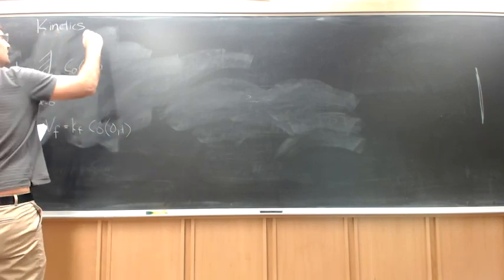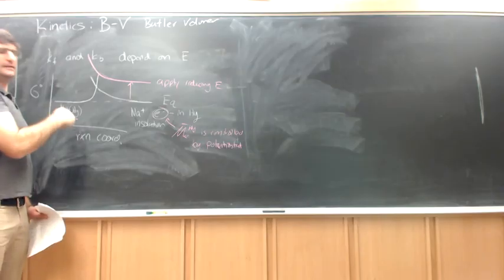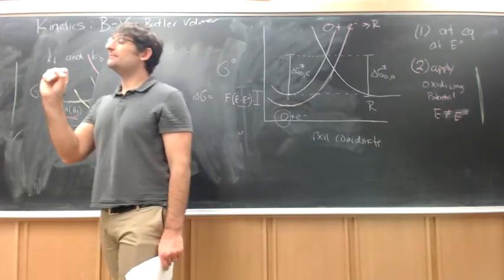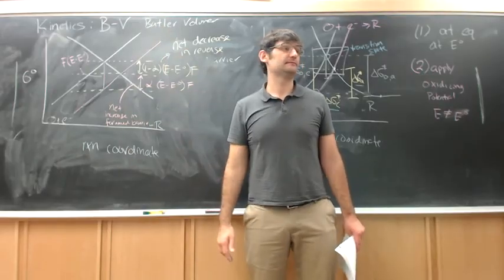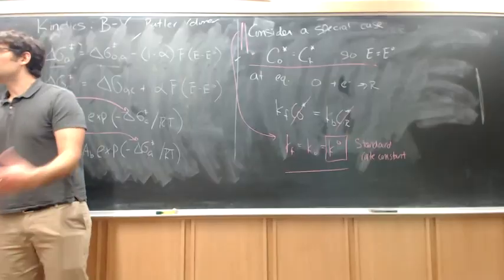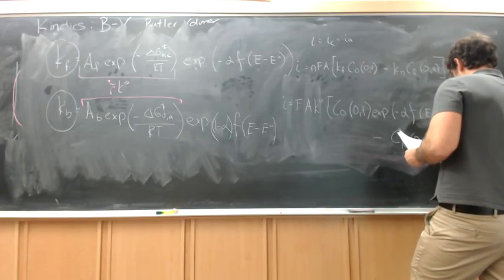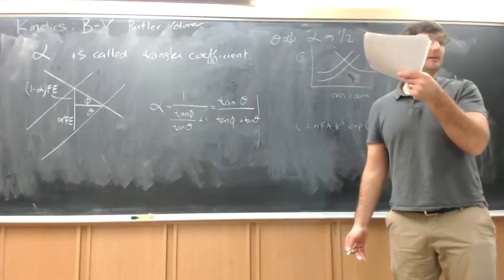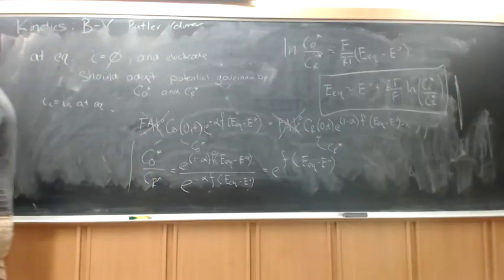13 Butler Volmer Equation